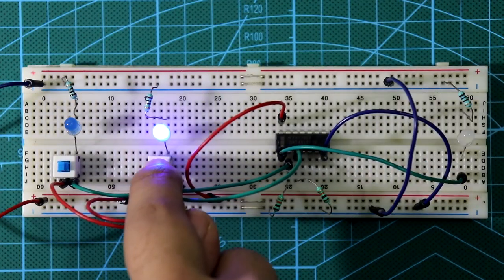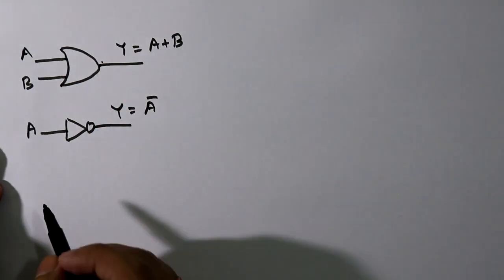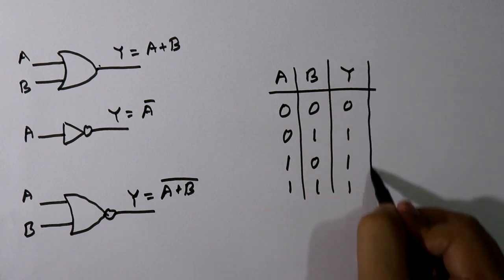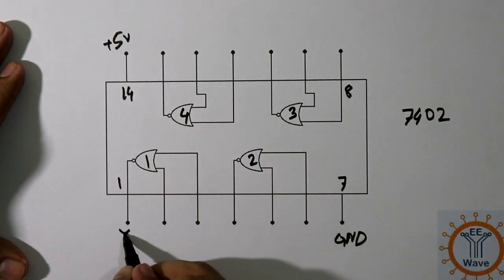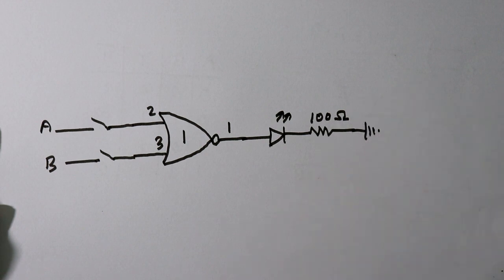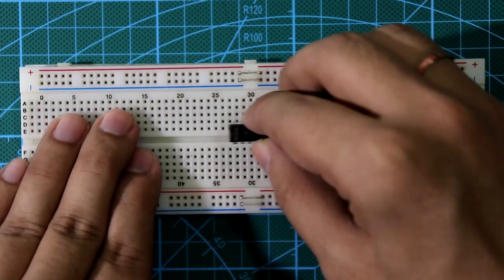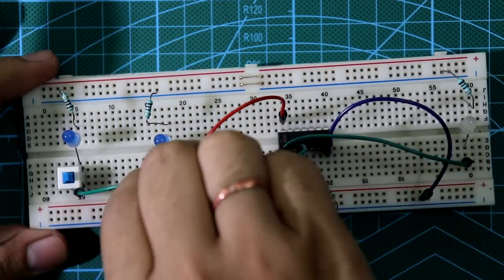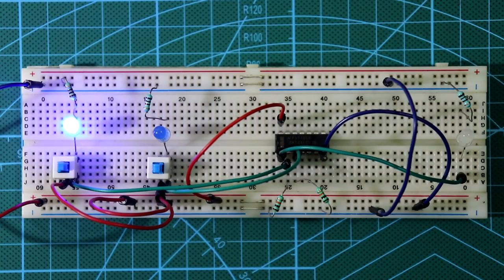SN74LS02 | NOR gate logic IC 7402 and Truth Table explained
In this video, I've explained digital logic NOR gate IC 7402. I've also explained how this IC works and its truth table.